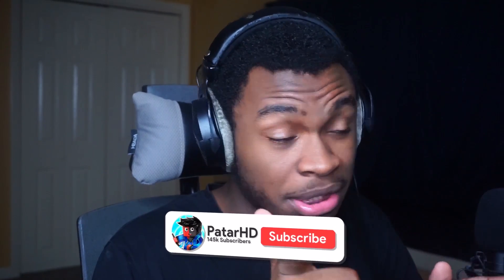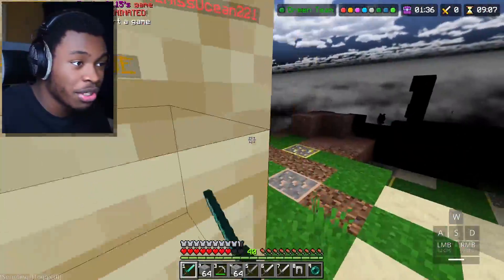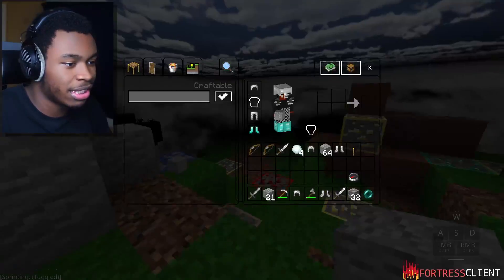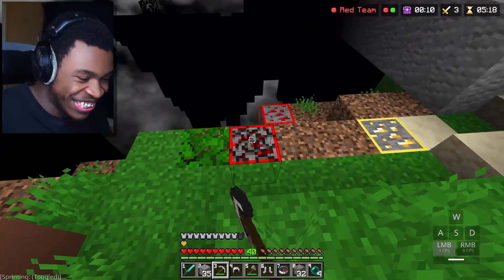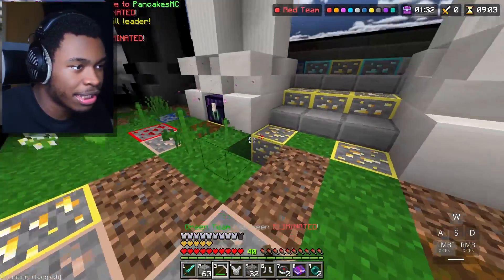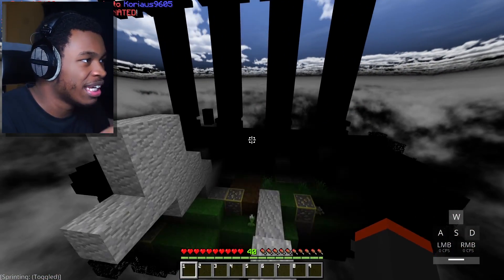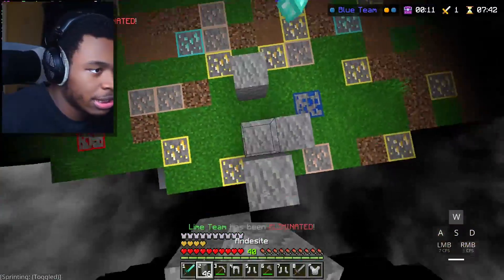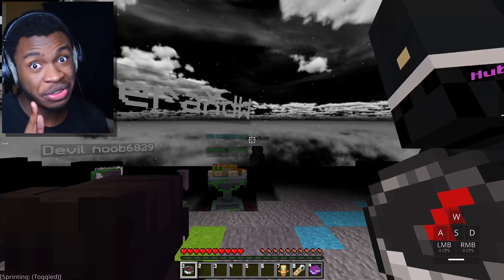One Chunk Challenge! (Minecraft Bedrock)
One Chunk Challenge! (Minecraft Bedrock). Today I'll be attempting the Minecraft One Chunk Challenge and man this was difficult. Think its possible for me to win a skywars match doing this challenge? Find out in today's video!